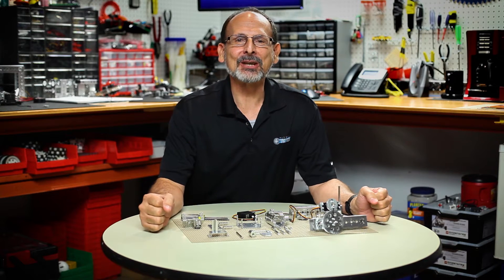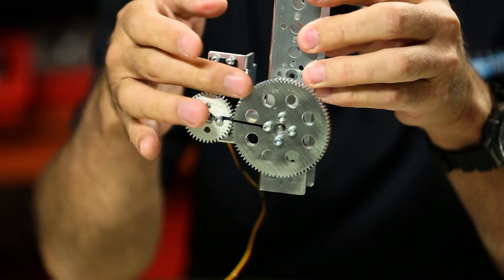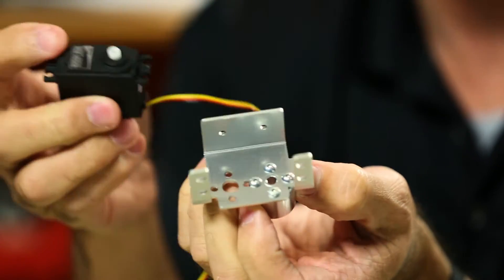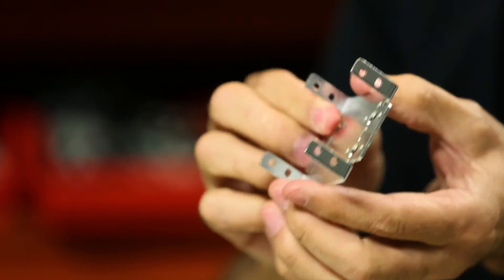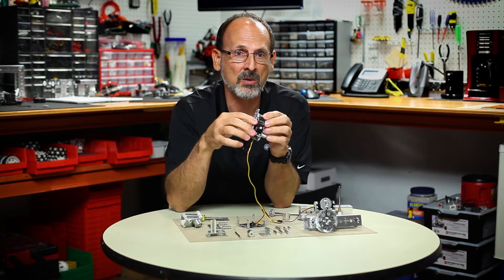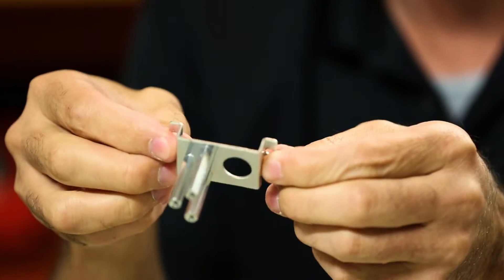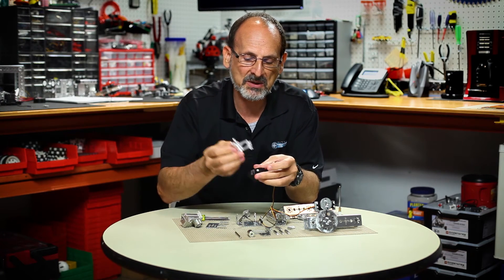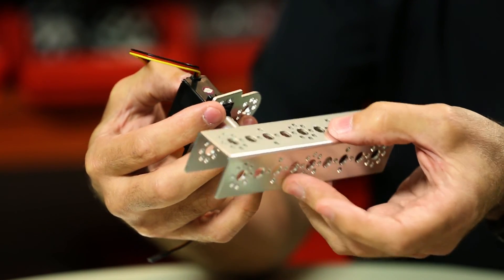Tips for Mounting MAX Servos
TETRIX® MAX servos are extremely useful, but only if they are mounted correctly. Watch as our expert Tim explains the finer points of mounting the different types of servos onto your robot.